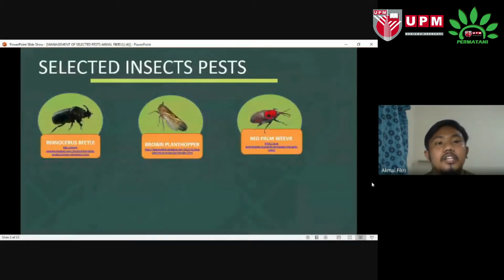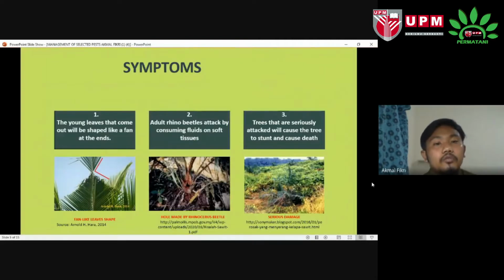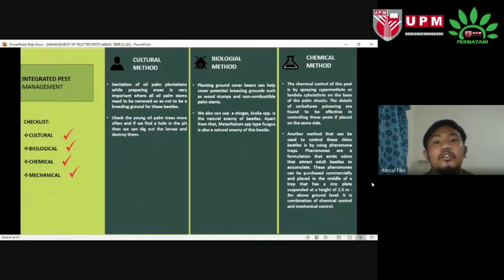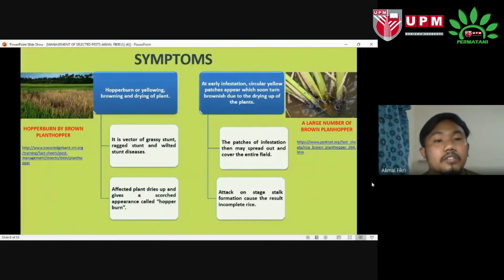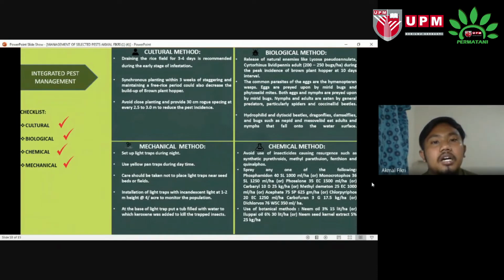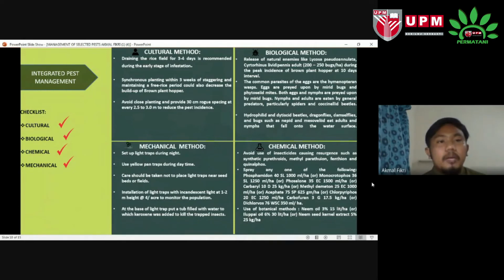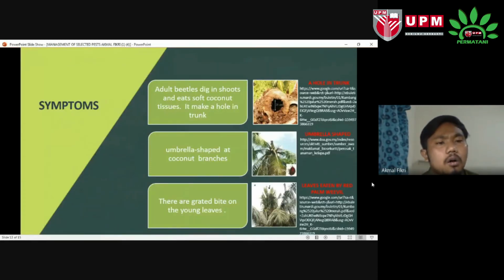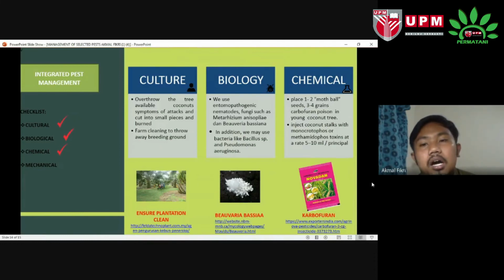2020 Speakers' Corner | Ep. 20 - Management of Selected Pest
This topic will be delivered by our panel named Muhammad Akmal Fikri Bin Abdullah, a 2nrd year student of Bachelor of Science Plantation Management with honours,He will presents about Management of Selected Insect Pests.